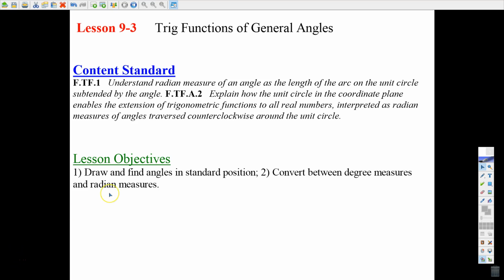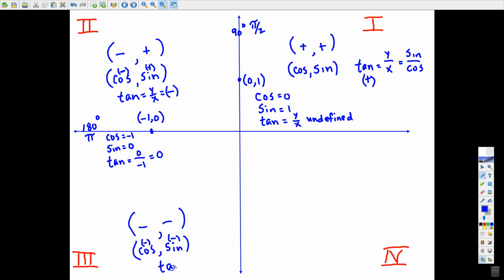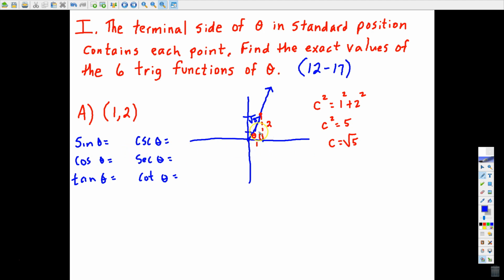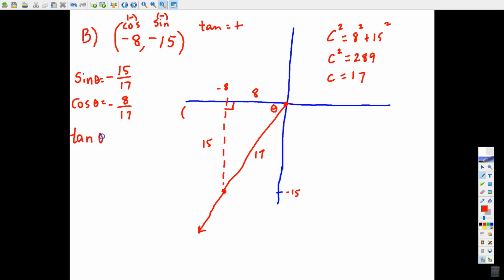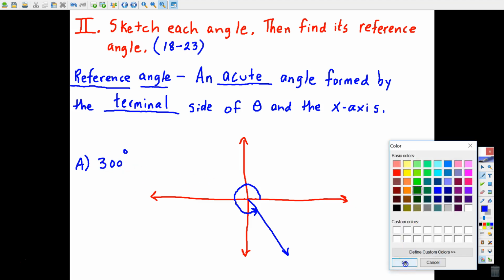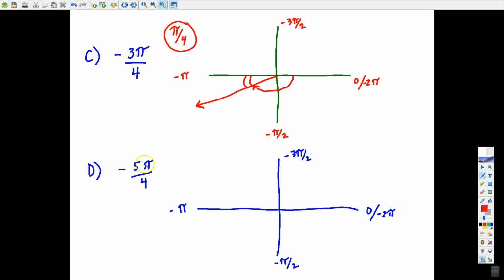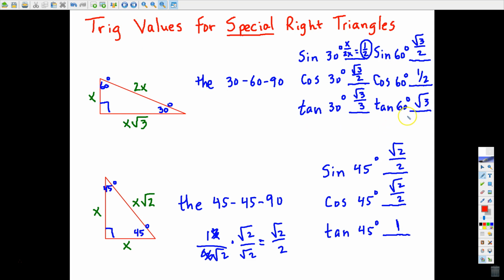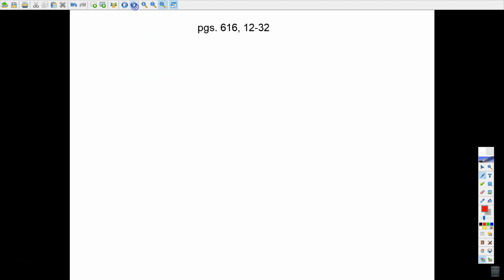Lesson 9 3 Class Notes